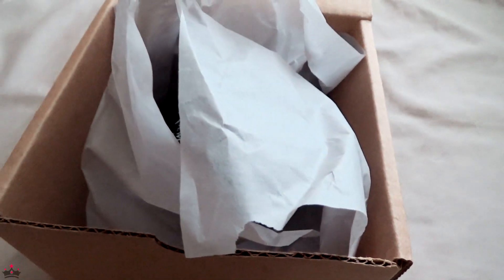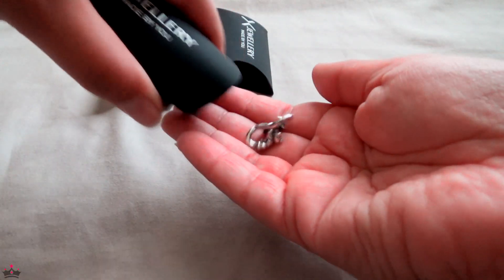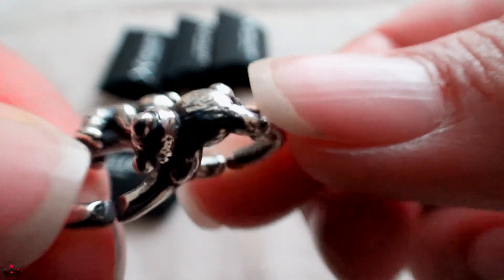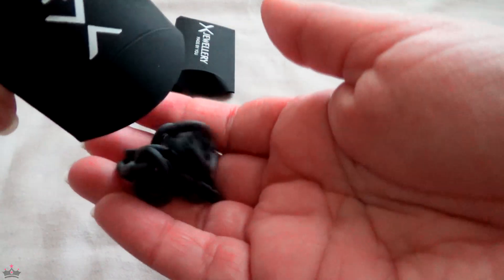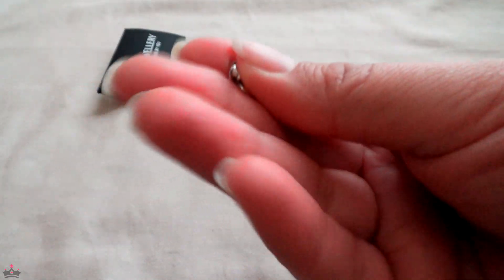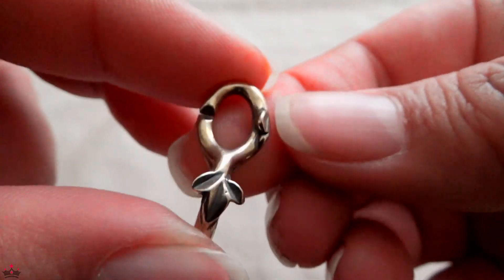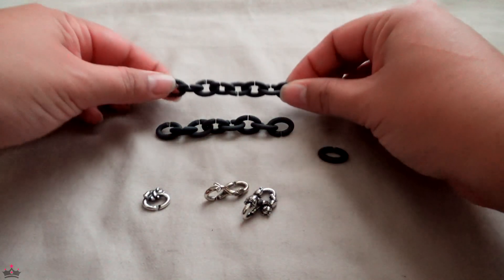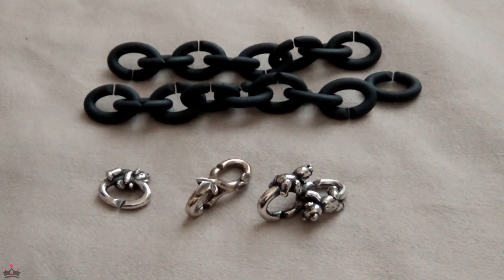X Jewellery Black Friday Haul 2018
Welcome to my Black Friday Haul Video! If you've been around here for awhile you may be missing the usual Pandora Black Friday Haul that I usually post. It's gonna be sooooo cool! In the meantime, I leave you this short video you can watch so give it some love!

Please excuse my poor filming and editing, I'm still learning, thanks for understanding!

Music "No Good Right"